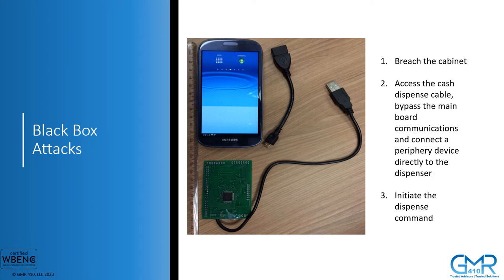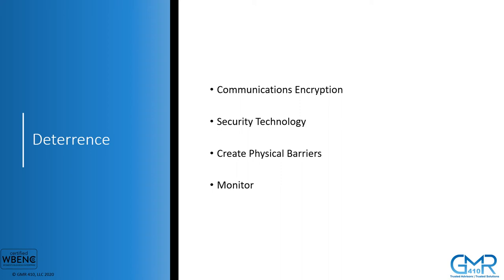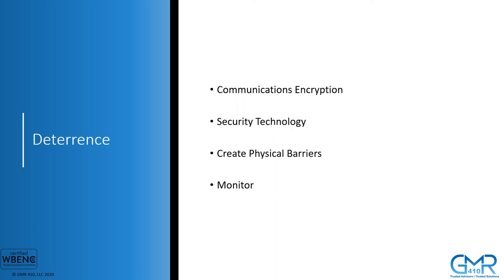ATM Attack Series Black Box Attacks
Black Box attacks are on the rise, with suspects finding new ways to connect unauthorized devices to ATMs.  Check out our video to learn more about this variation of jackpotting, which forced one bank in Belgium to quickly shut down 143 ATMs.